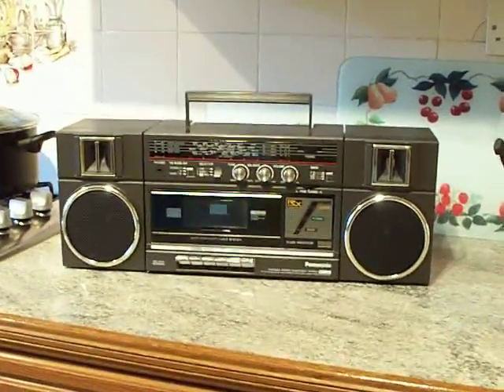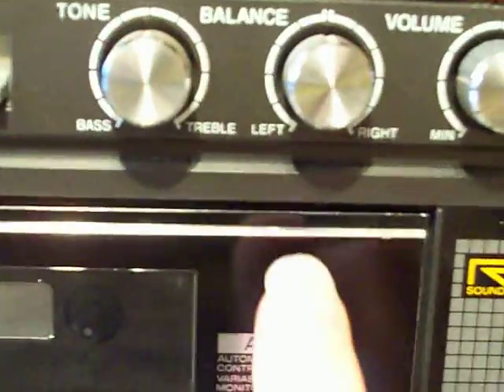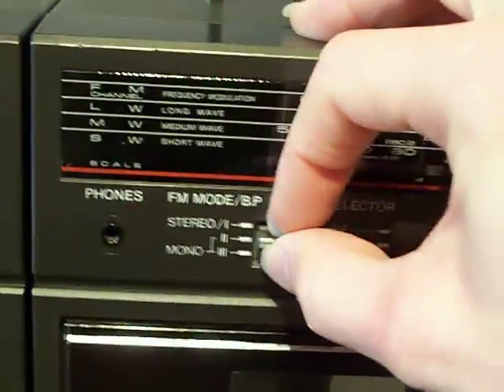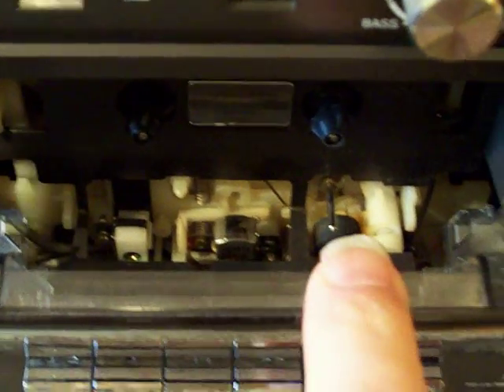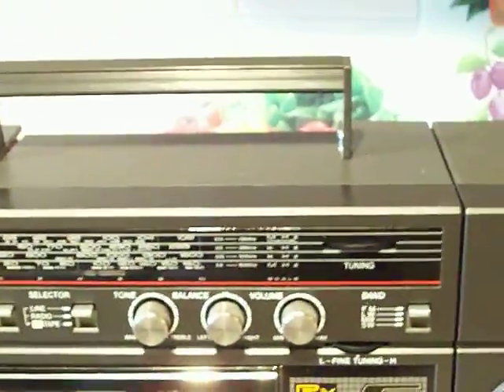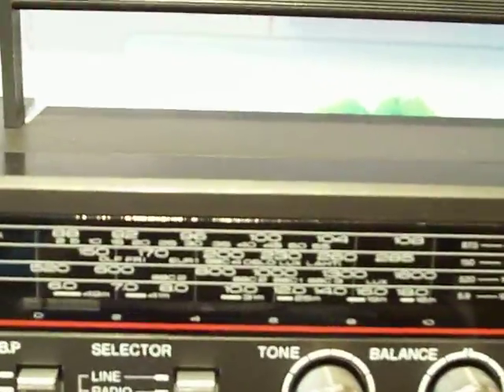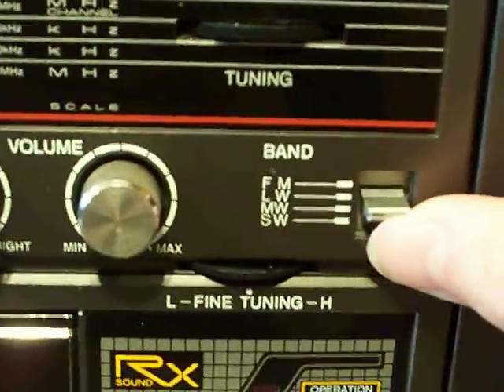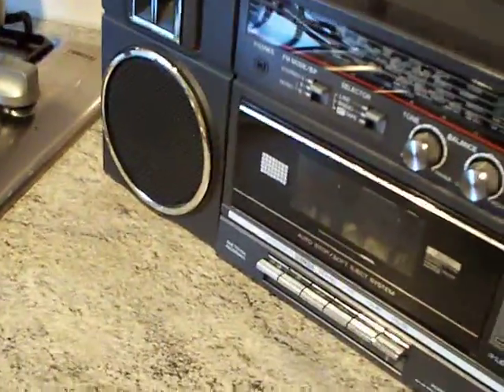BoomBox Friday! No. 6, 3rd of February 2012.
Sorry about the lateness, peoples! This is February's BoomBox friday.

I will try to get March's BoomBox Friday video shot-and-saved AT LEAST a couple of weeks before March's date.

In march, Boombox Friday will be, once again, on Friday 2nd.

*I WILL TRY MY BEST* to ensure that BoomBox Friday isn't late again!

Enjoy this one, peoples!

-BoomBoxDeluxe.

Tags used in this video:

BoomBox, Boom Box, Ghetto Blaster, Getto Blaster,
Beat Box, Radio, Portable radio, Portable radio cassette,
Cassette player, Panasonic, RX, RX C37L, C37L,
BoomBox Friday, BoomBoxFriday, Boom Box Friday,
BoomBoxDeluxe
-end.